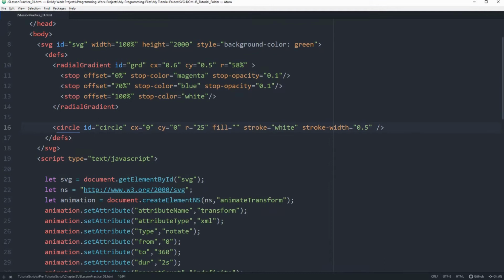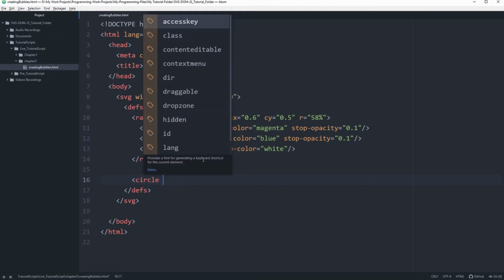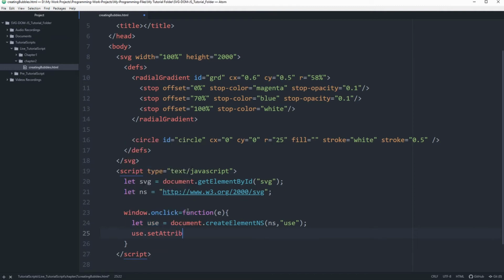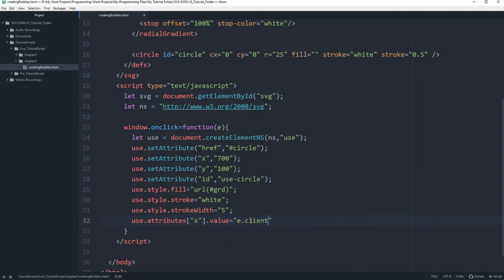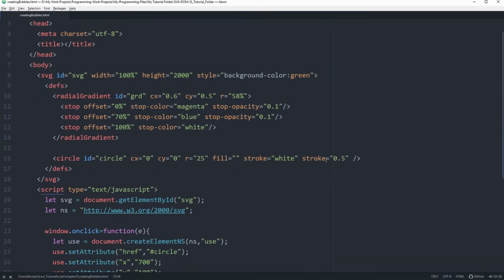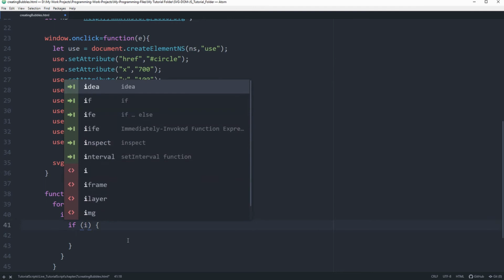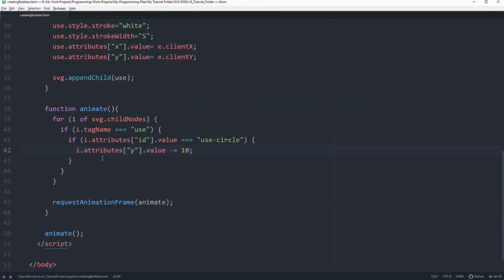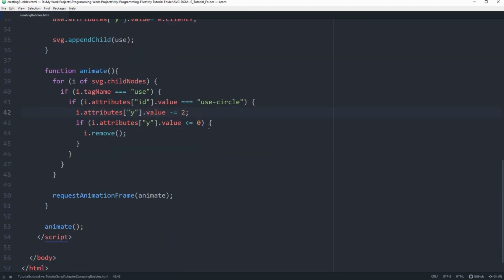SVG web development for Beginners: Creating SVG With Javascript_03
A tutorial on how to use svg to create animated bubbles at the click of a button also using the requestAnimationFrame API.